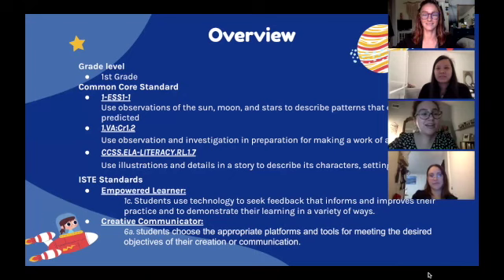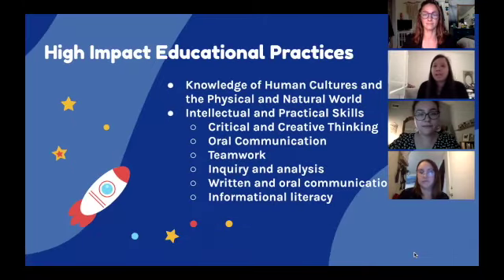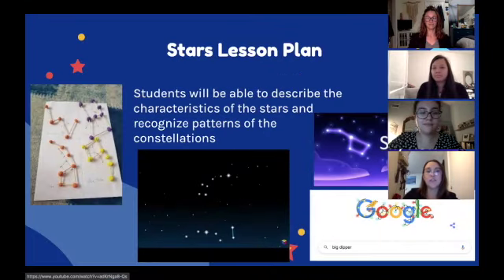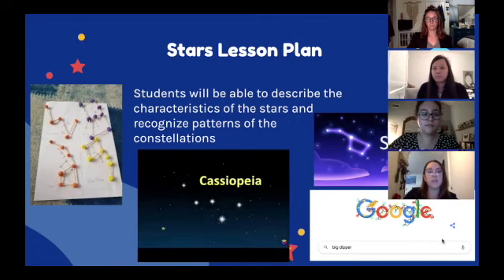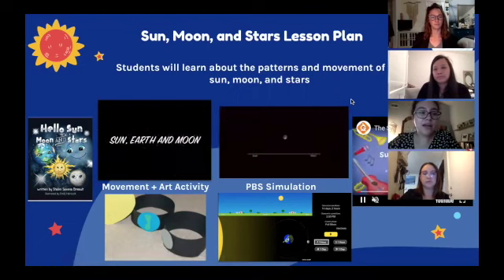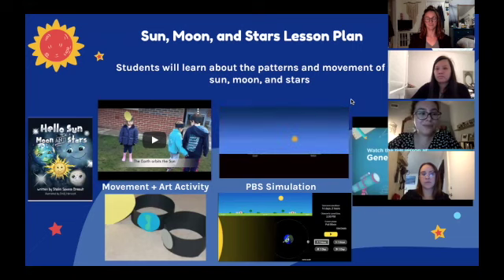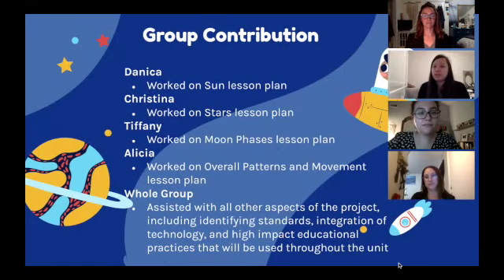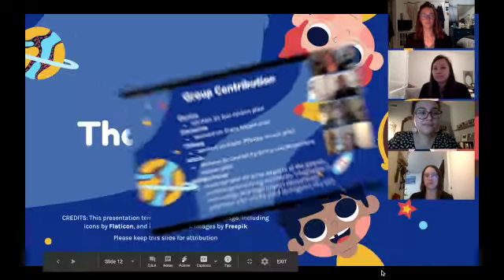EDEL 512 - Mini Unit Presentation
This video is about EDEL 512 - Mini Unit Presentation